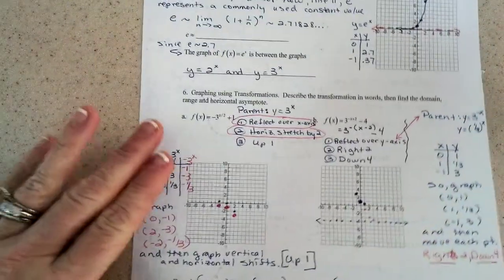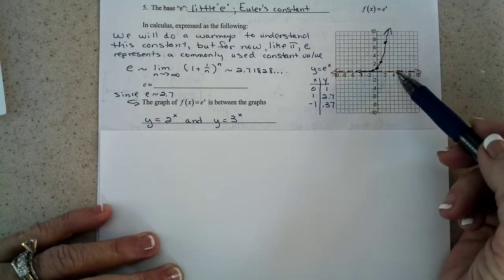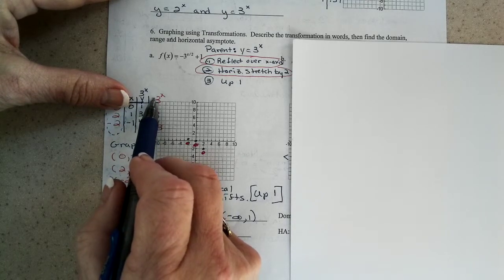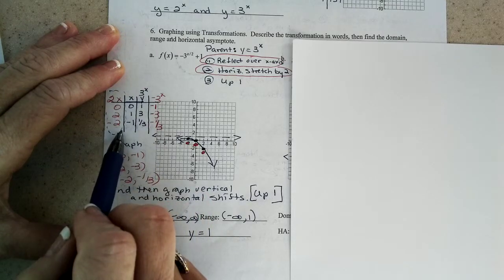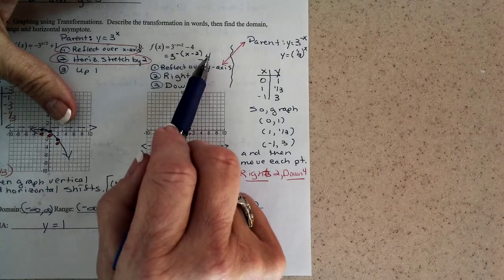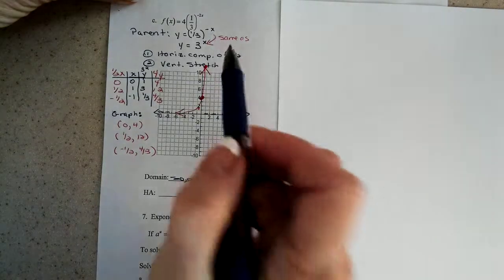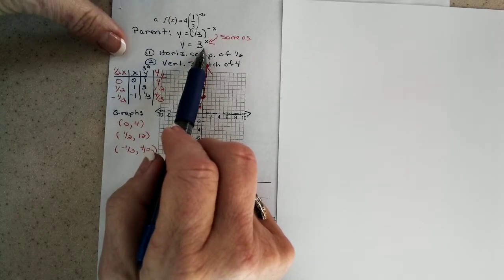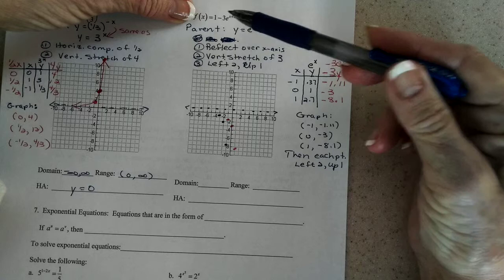Chapter 3, p 1 - 3 Notes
Graphing Exponential Functions Using Transformations